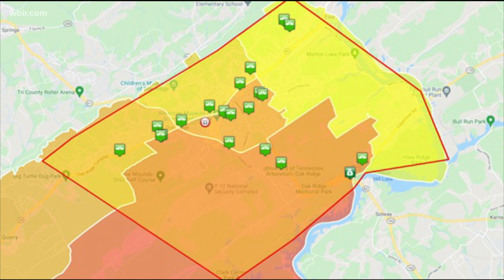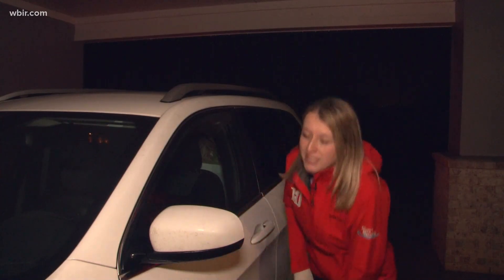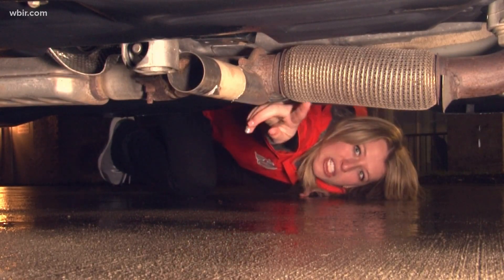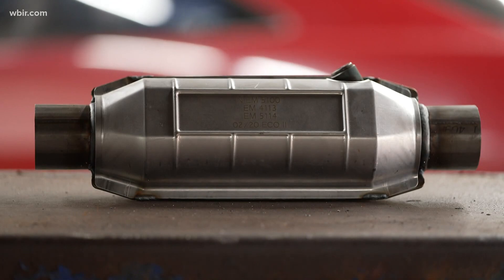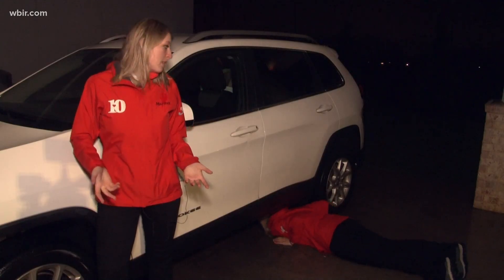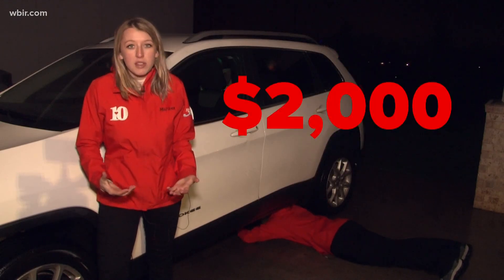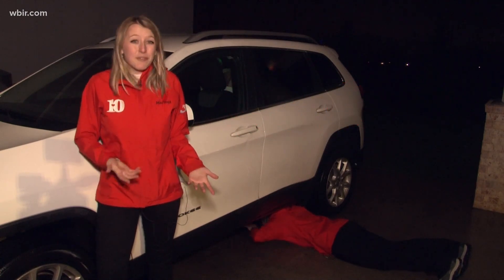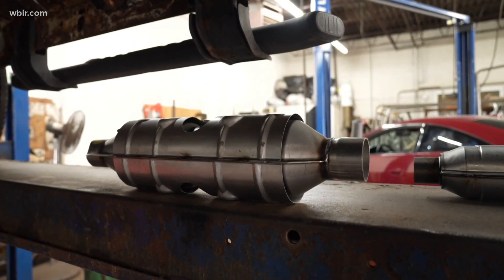Oak Ridge Police: Catalytic converter thefts on the rise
Oak Ridge police say someone with proper knowledge could remove a catalytic converter within minutes.